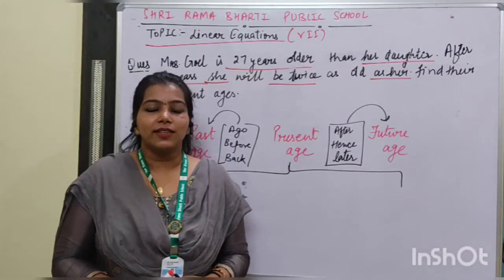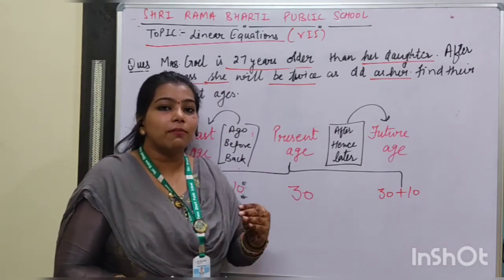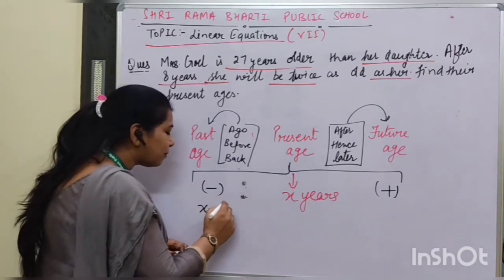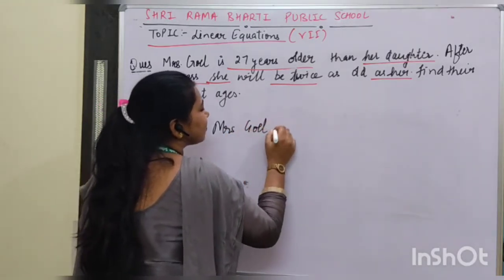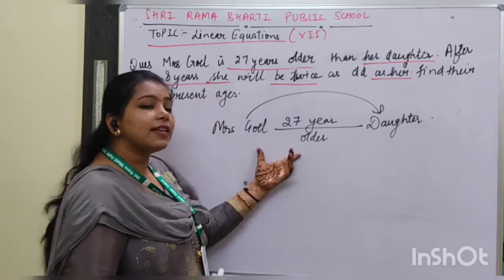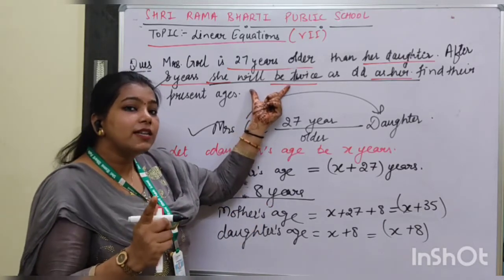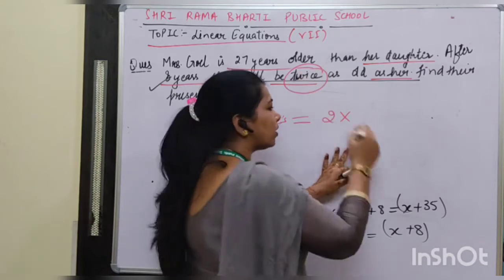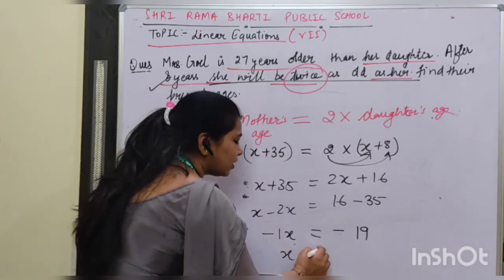CLASS -7 MATHEMATICS (06.08.2020)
Age related word problems